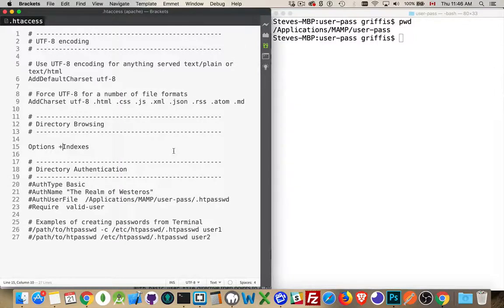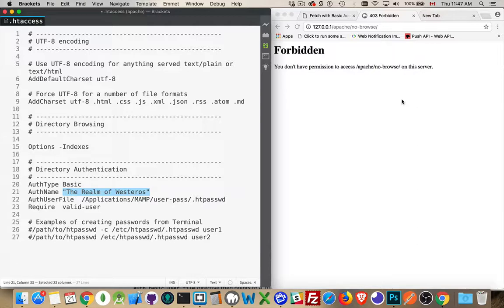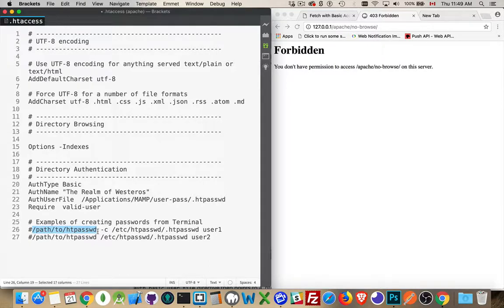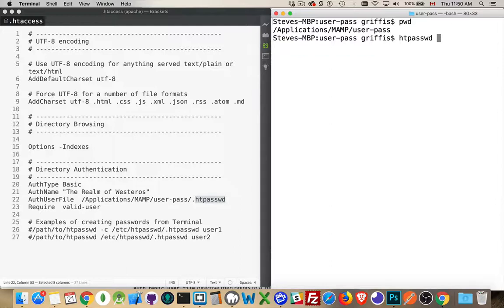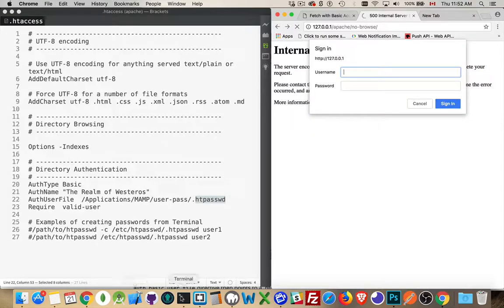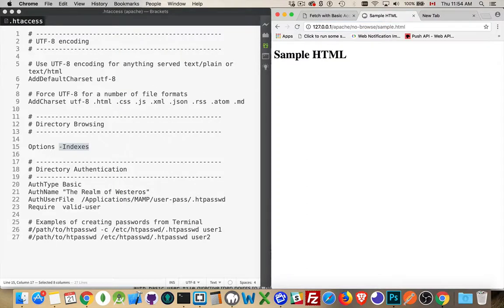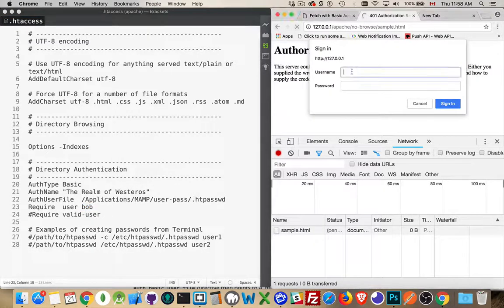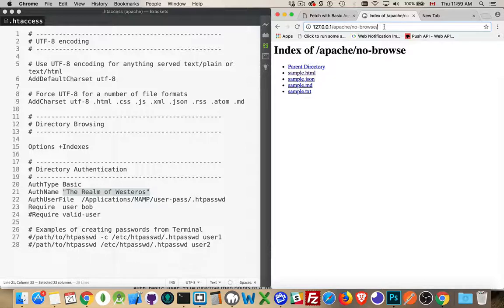Password Protecting Apache Directories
This video covers how you can use the .htaccess file and a .htpasswd file to protect your directories for Apache.